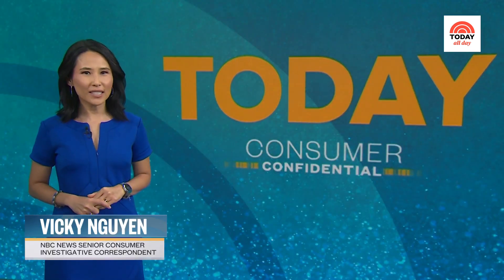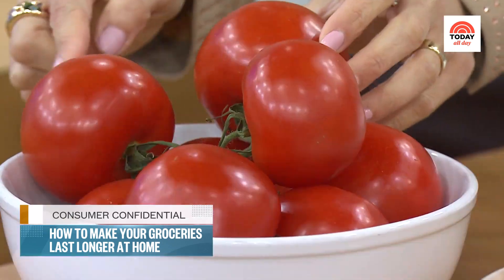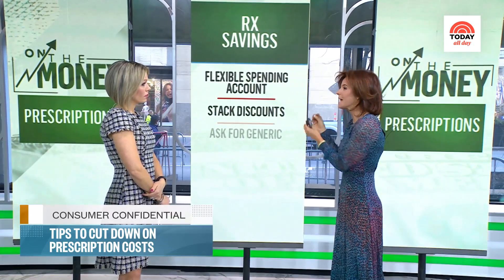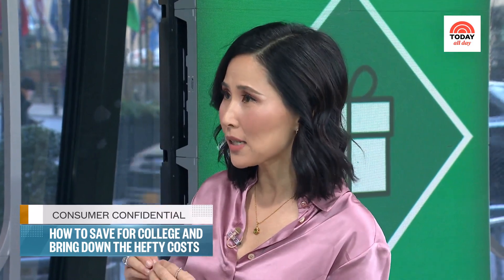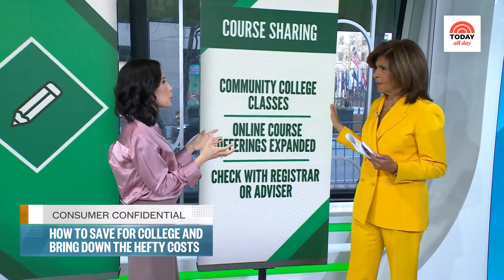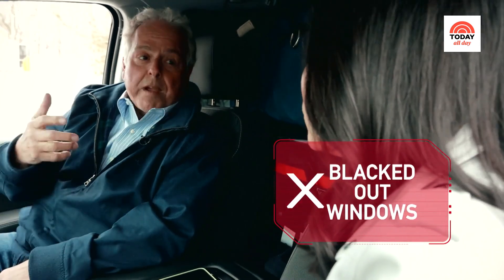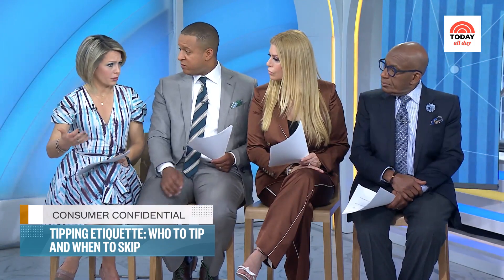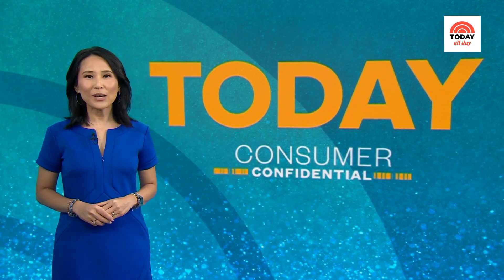Small money moves for big savings | Consumer Confidential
NBC’s Vicky Nguyen focuses on super savings and the simple things you can do to cut costs - from prescriptions to college. Plus, she has tips on how to stay safe while using online marketplaces and a step-by-step guide to navigate tipping culture.